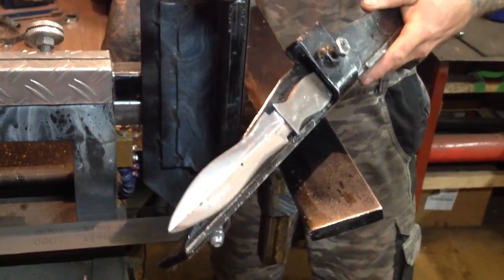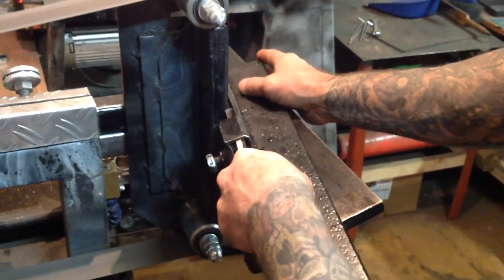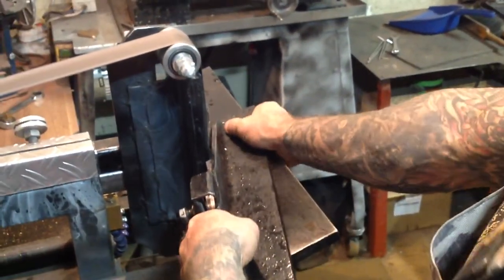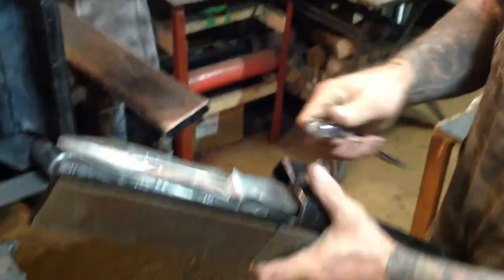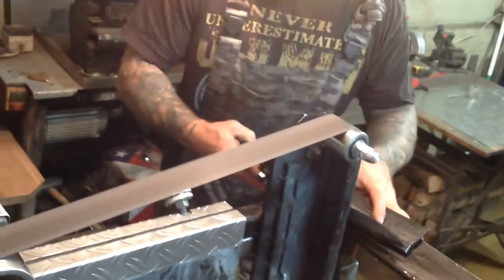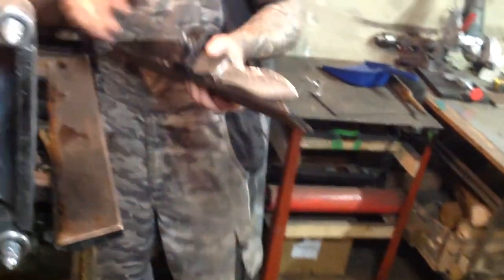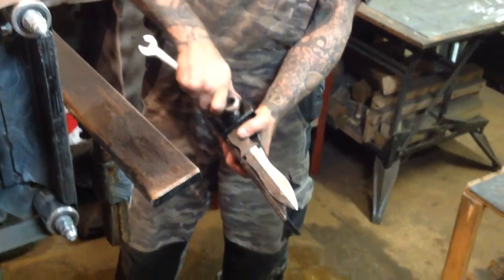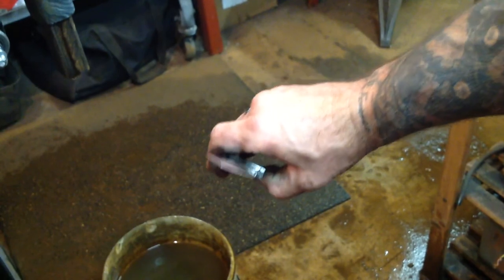Putting secondary bevels on my Cu Go Mai Dagger with a scrap piece of angle iron...